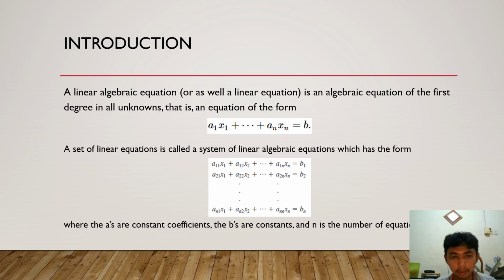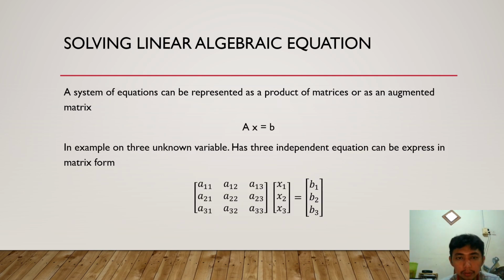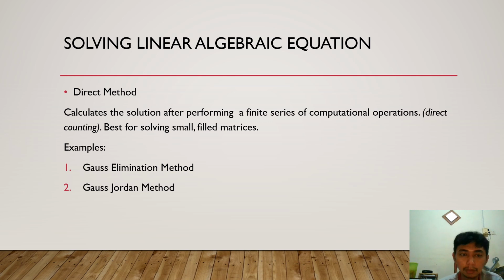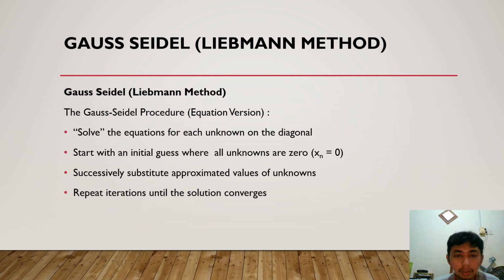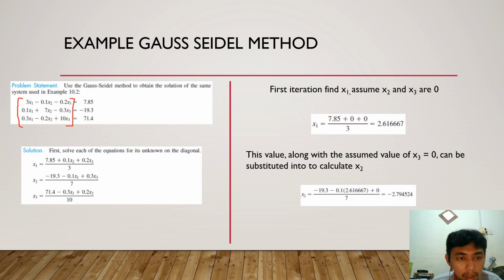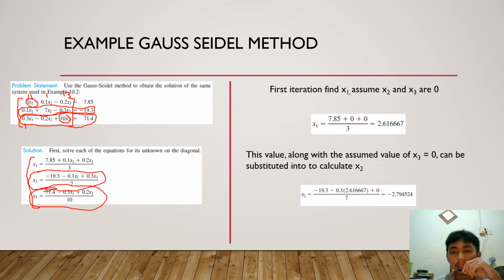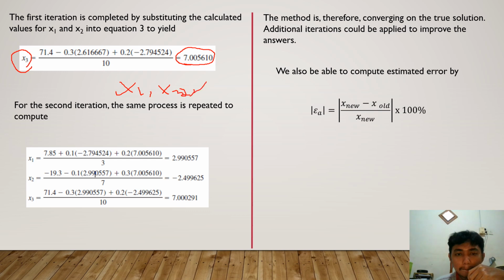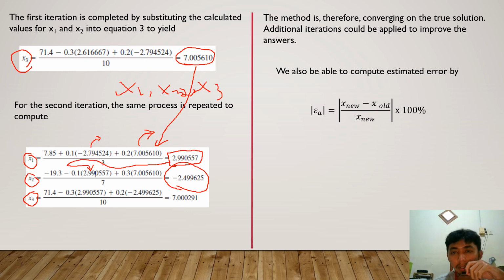Topic 2- System Linear Algebraic Equation